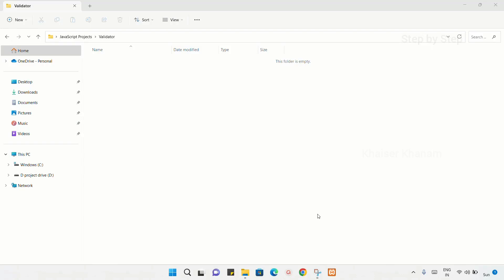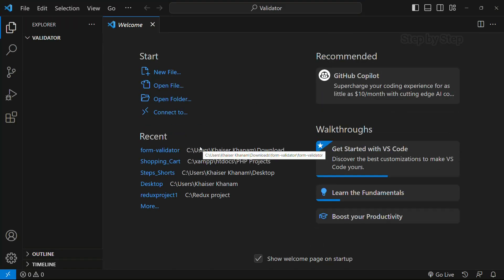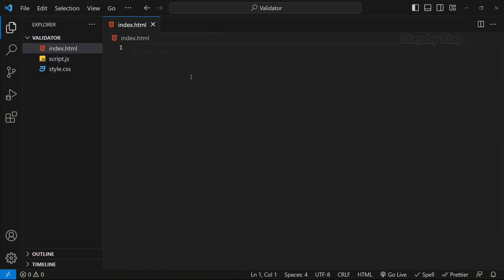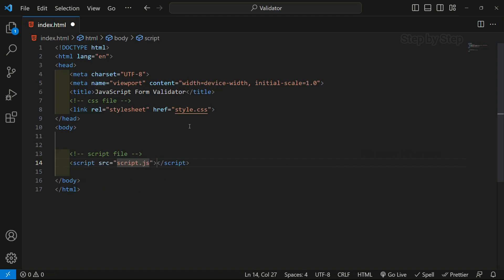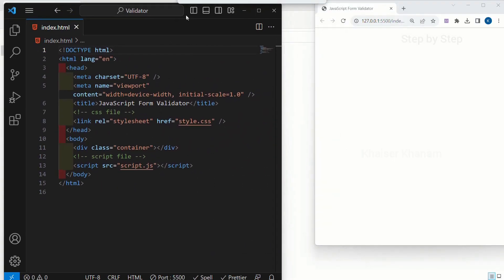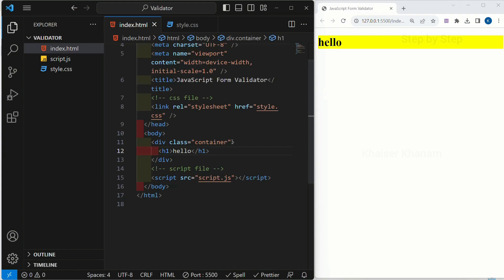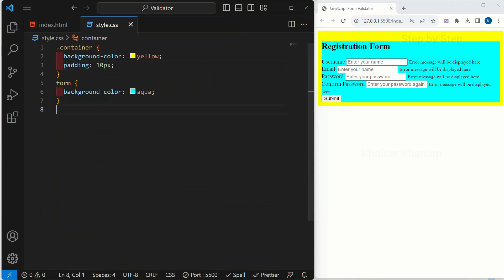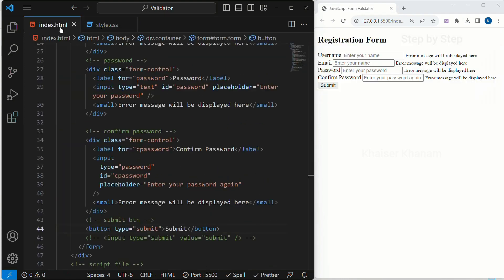JavaScript Validation in HTML Registration Form | HTML Structure